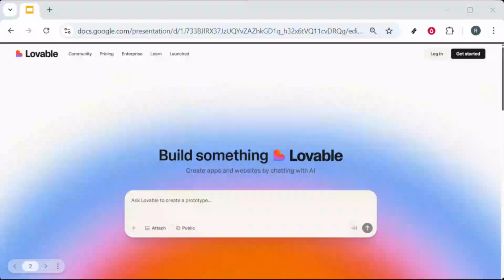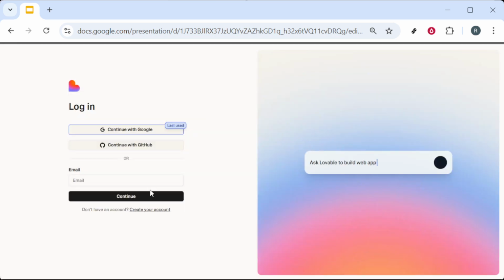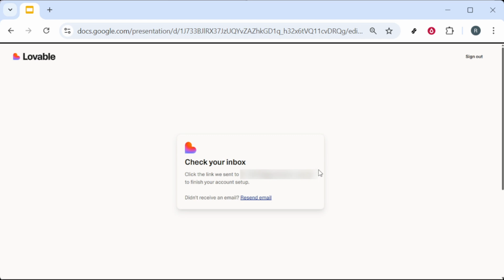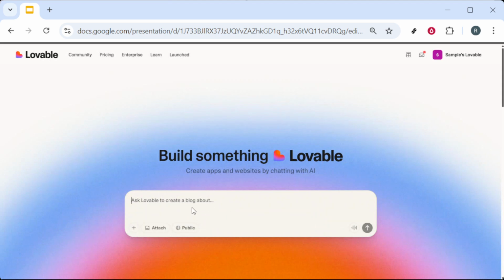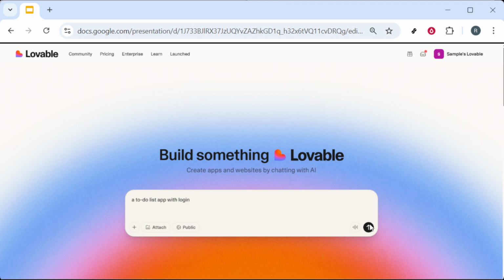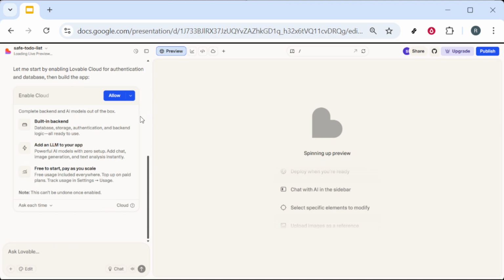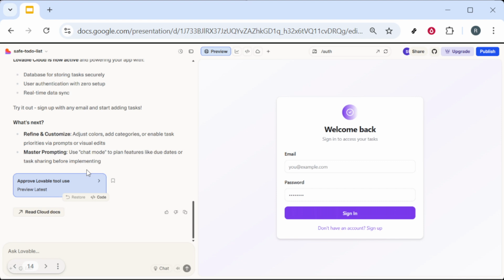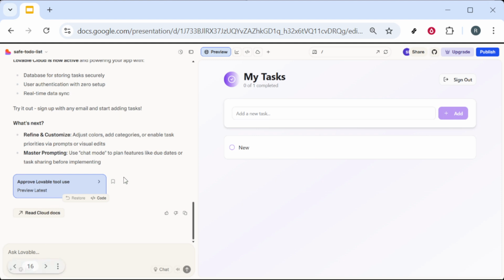How To Use Lovable To Build An App | Full Guide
Lovable makes it easy to create full web apps without complex coding. Here’s what to do:
🛠️ Log in to your Lovable account
📱 Choose “Create App” from the main dashboard
🧩 Add components or integrate APIs
🚀 Test and publish your app